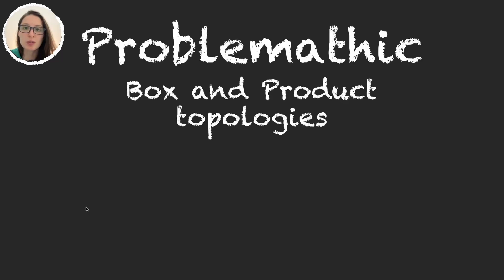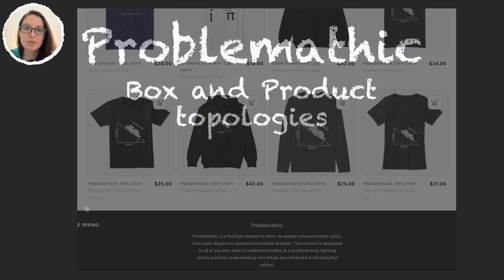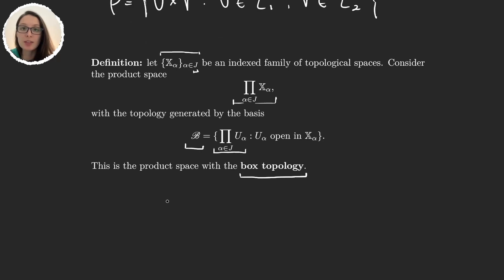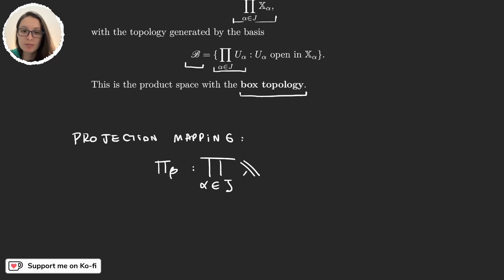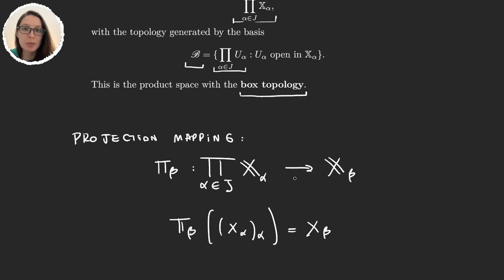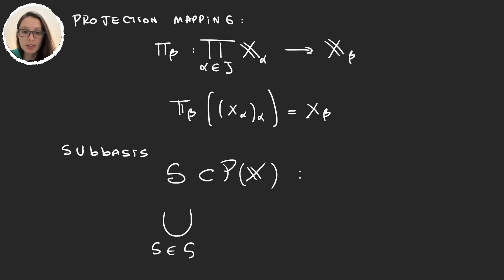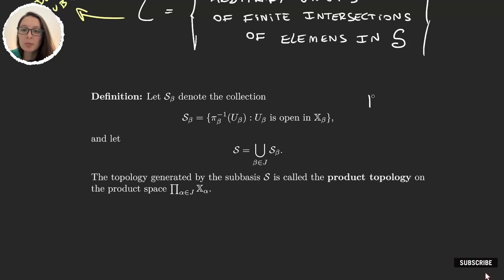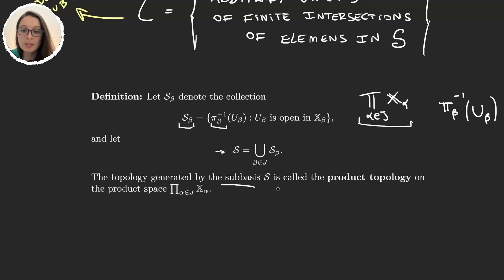Box and Product Topologies - Definitions and Comparison | Topology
We learn about box and product topologies.

Timestamps in this video:
00:00 Introduction.
00:27 What we will build.
01:53 Definition: Box topology.
03:02 The projection mapping.
03:47 Subbasis.
04:43 Definition: Product topology.
06:24 Basis for product topology.
10:50 Box vs Product.